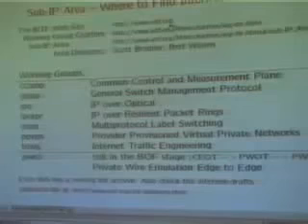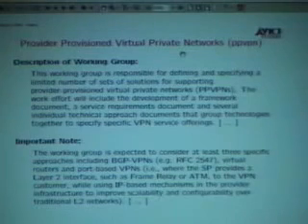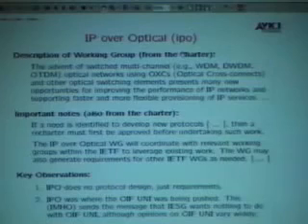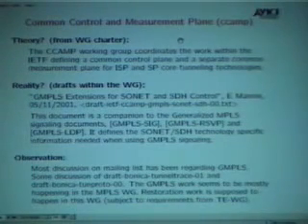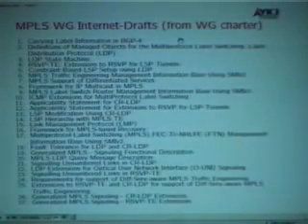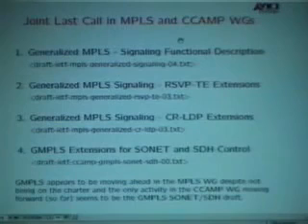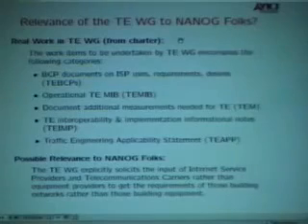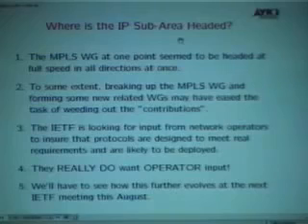The New IETF Sub IP Area A Brief Summary for Service Providers